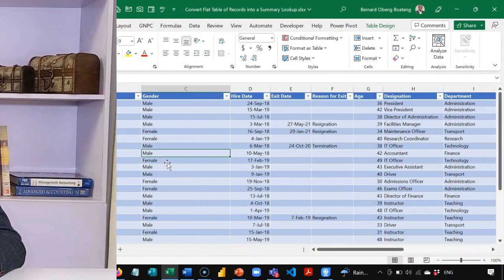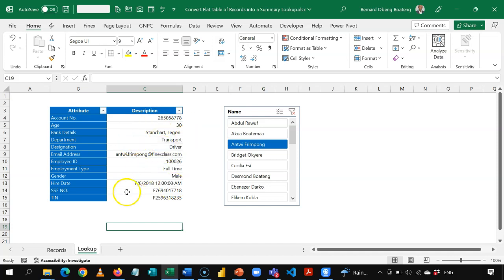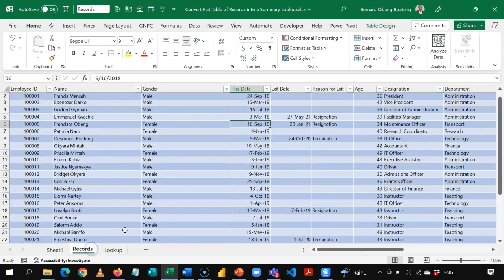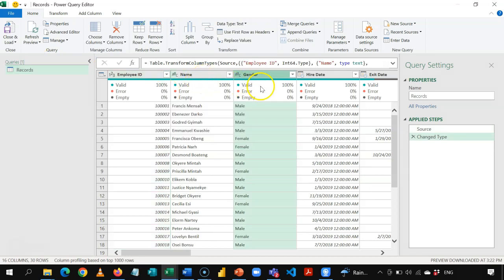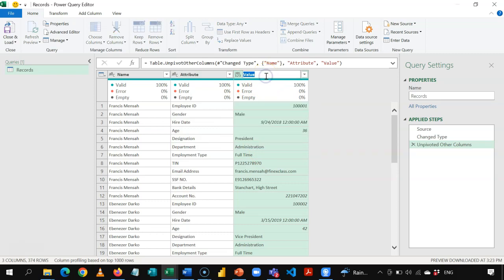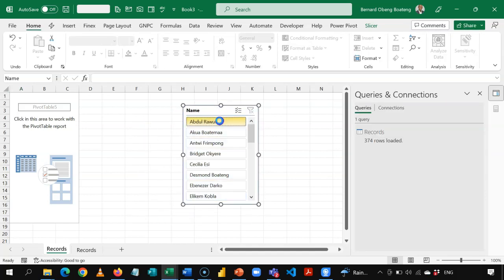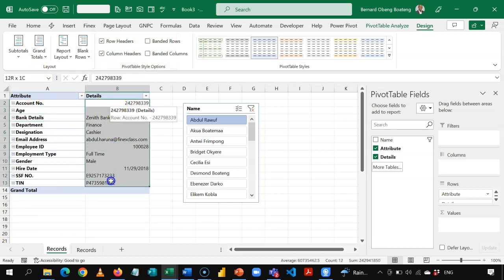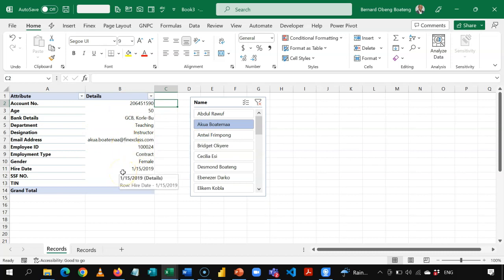Convert a Flat Table with Data into a Lookup Summary Report using Power Query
Use Microsoft Excel powerquery to transform a flat data into a summary lookup report.